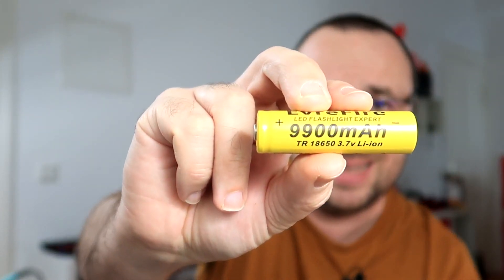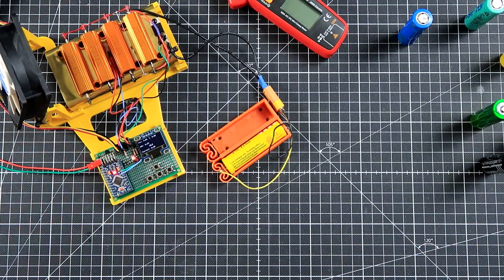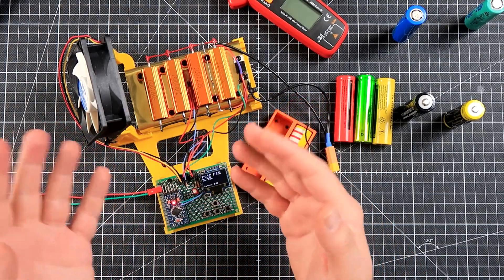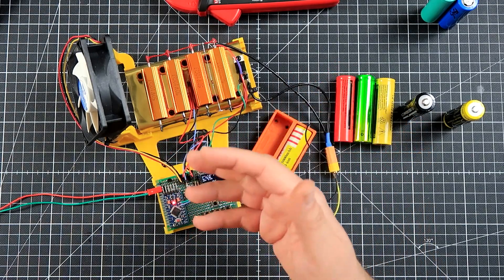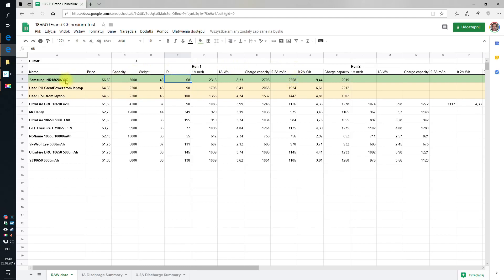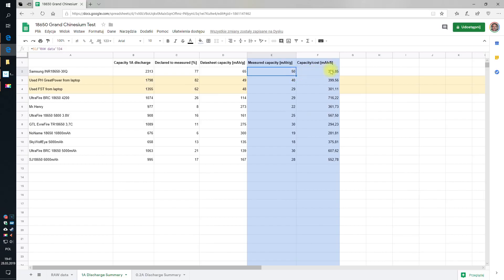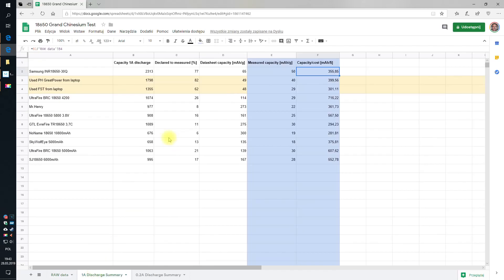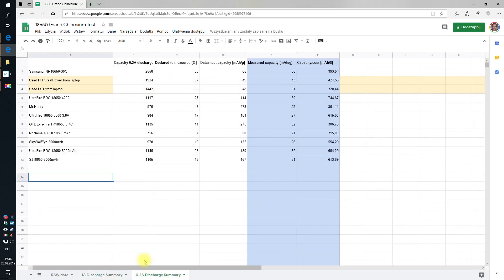How BAD are cheap 18650 Li-Ion batteries from China?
China is a magical place where you can get everything for a fraction of a price. Like 10000mAh 18650 LiIon batteries for $1.5. Of course, we have to begin with a note, that there are no 10000mAh 18650 batteries. Technology does not allow for such energy density. And if they would exist, they would not cost $1.5. Closer to $15. Anyhow, I've bought a couple of cheap 18650 on Aliexpress and tested them with a DIY OpenSource OpenHardware Arduino-based battery discharger.

Here are the results of brands like Mr. Henry, UltraFire, GTL EvreFire, SkyWolfEye, and so on... Are they worth the price? NO!

0:00 Intro
0:28 Cheap 18650 Li-Ion batteries from China
3:31 Battery discharger and test procedure
7:06 The 18650 Li-Lion test results
11:41 Summary